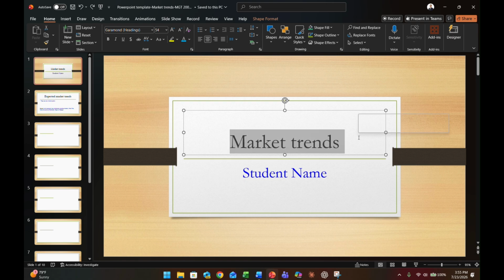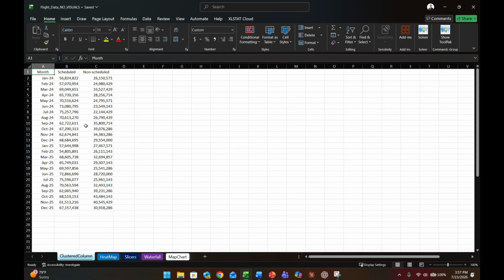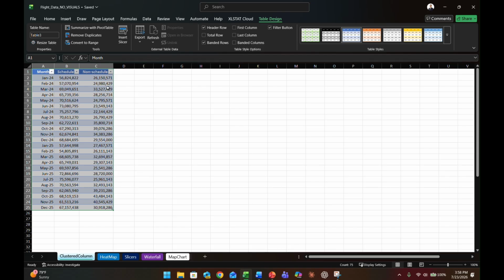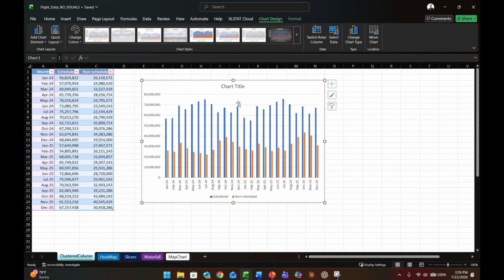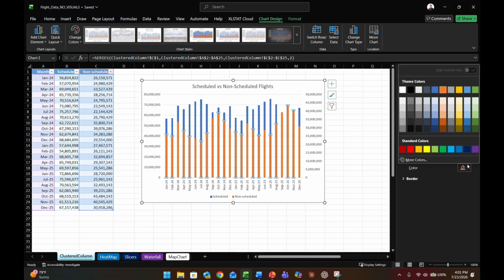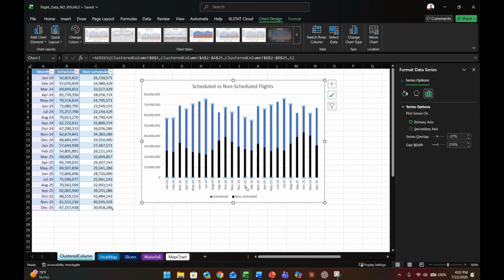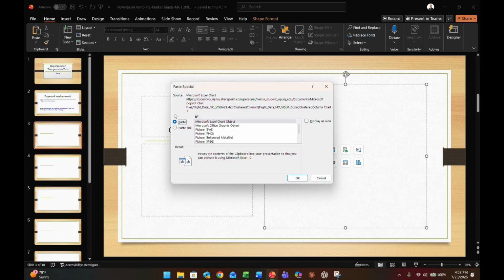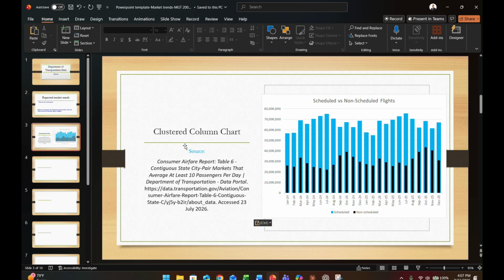GBFI + MMPS - Clustered Column Chart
Here you will find how to create a clustered column chart with customized colors and features. After the chart is finished we show you how to paste the chart into a PowerPoint slide so that it dynamically updates if you choose to alter your data in Excel.